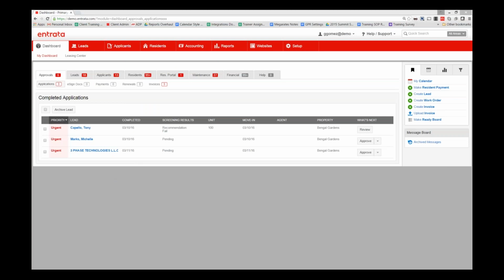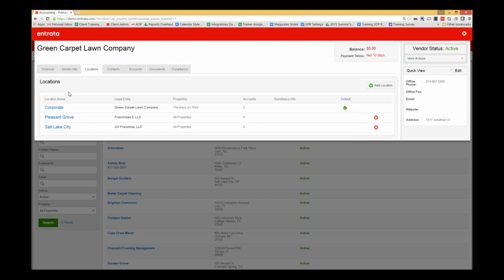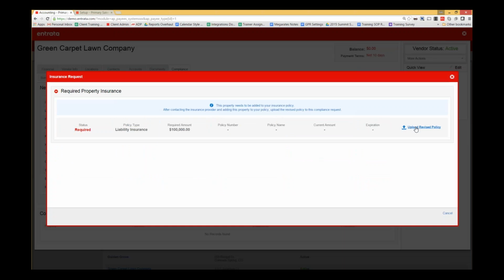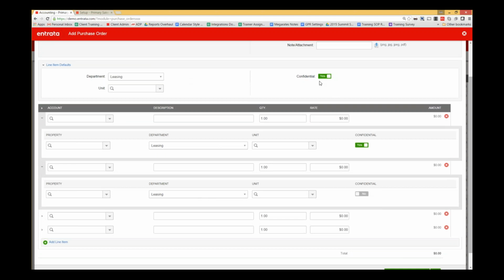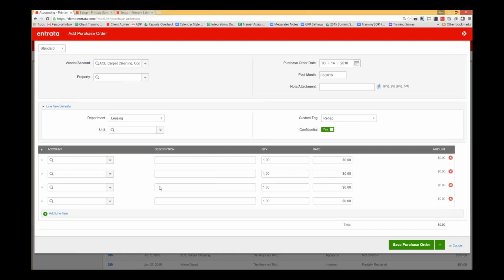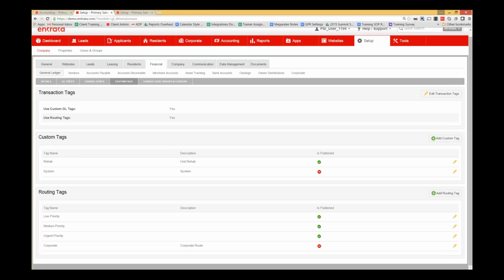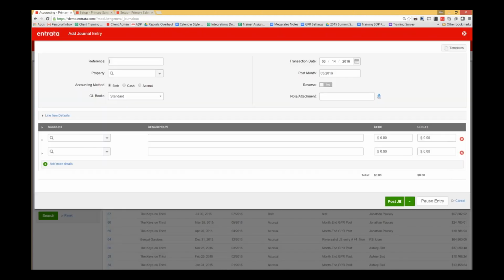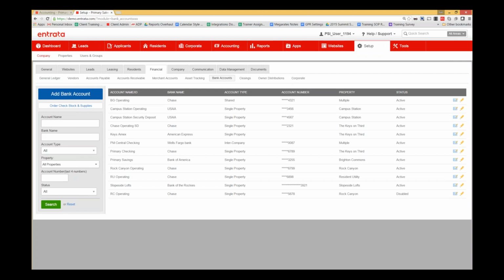2016 03 14 10 02 Entrata AP Updates